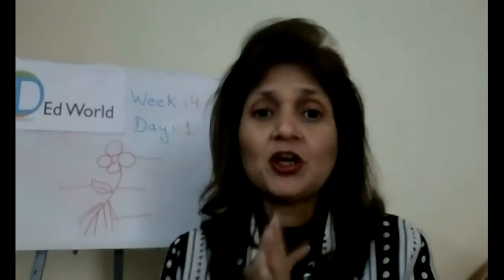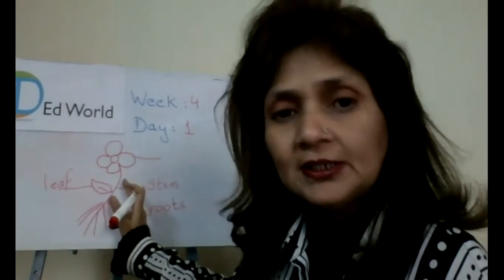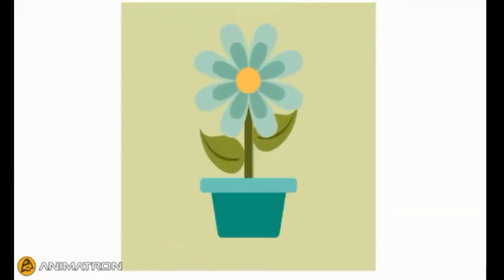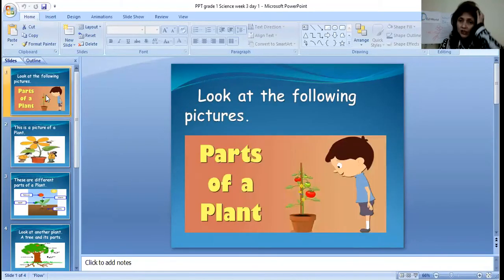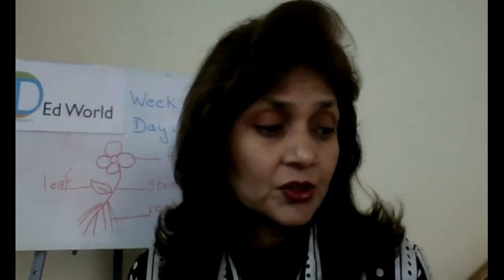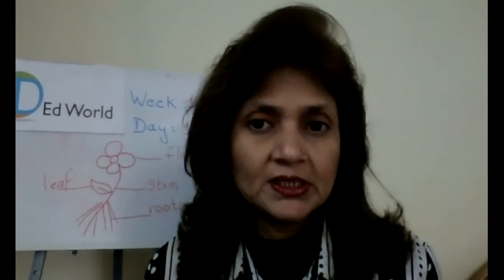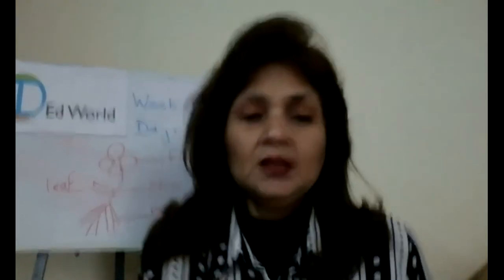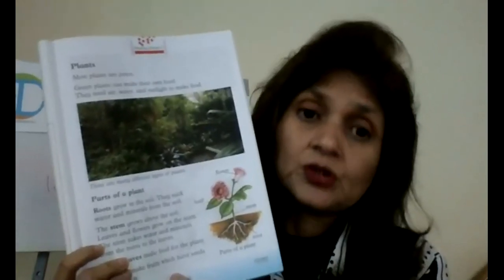Grade 2 Science class week 4 day 1